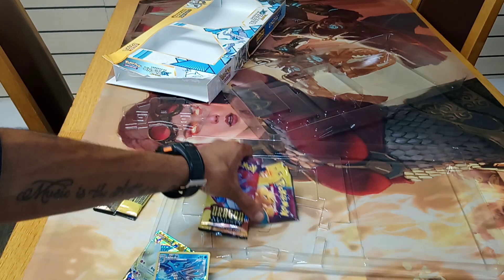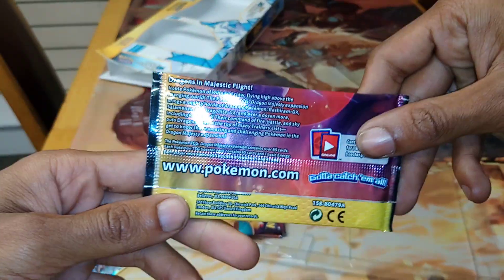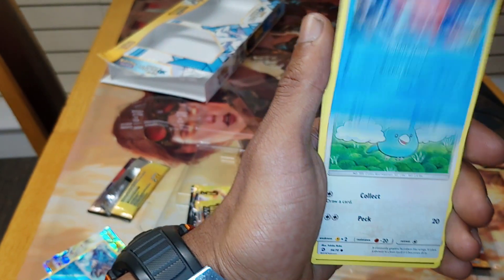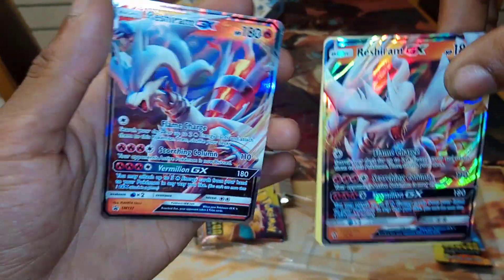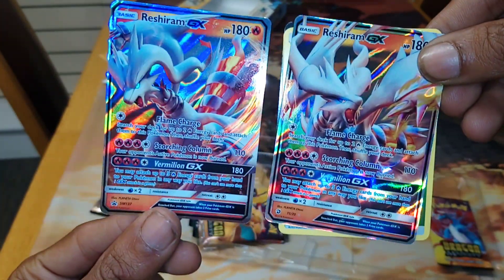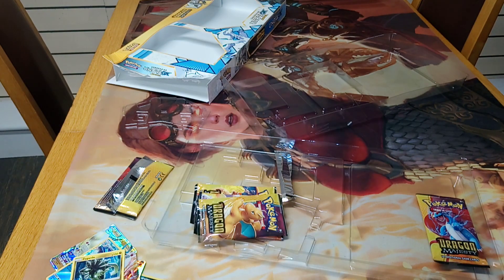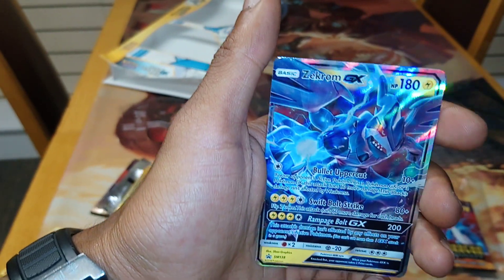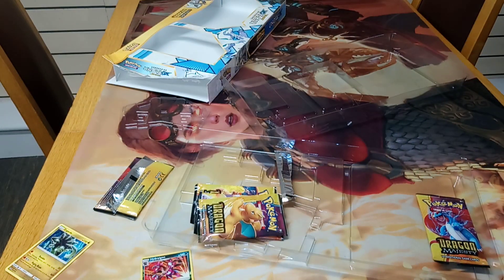Opening a POKEMON DRAGON MAJESTY UNOVA GX COLLECTION BOX Part 2 (AMAZING PULLS)